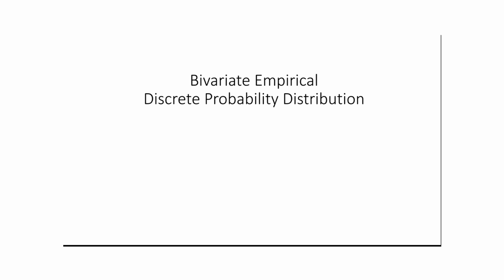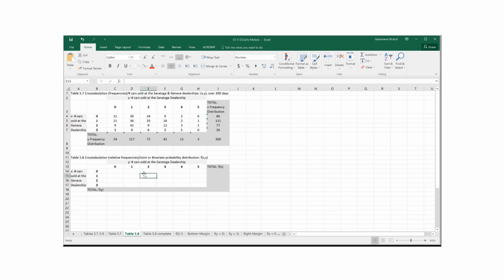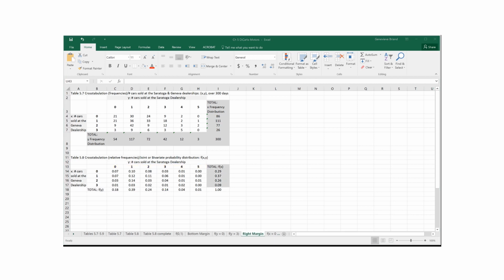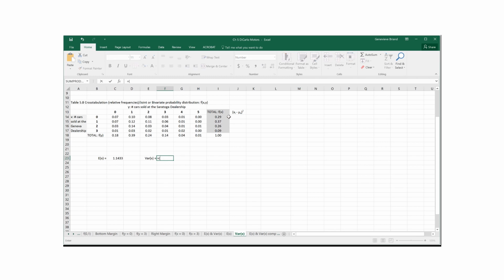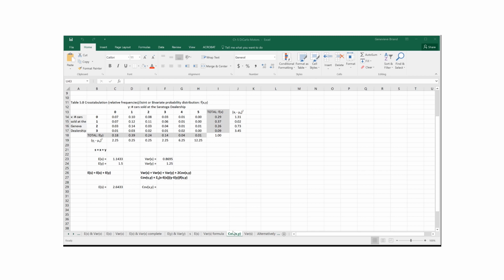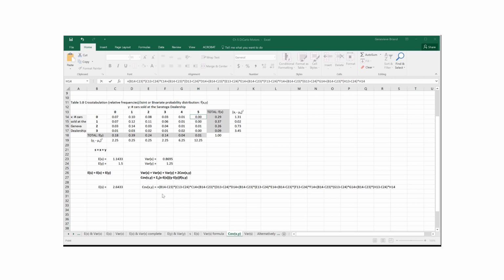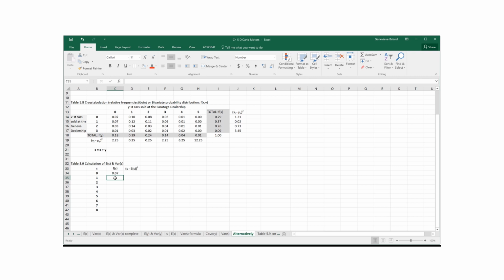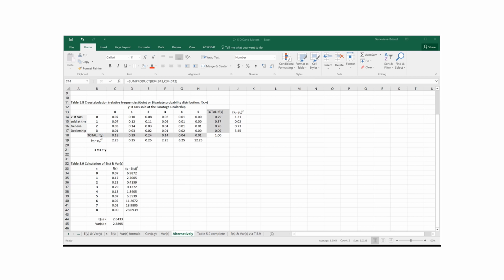Joint or Bivariate Probabilities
Chapter 5.4: Excel and the Dicarlo Motors dataset are used to build a bivariate empirical discrete probability distribution, and compute expected values, and variances and covariance.